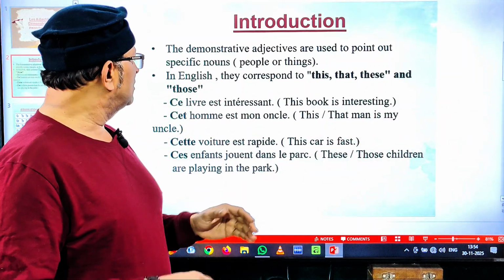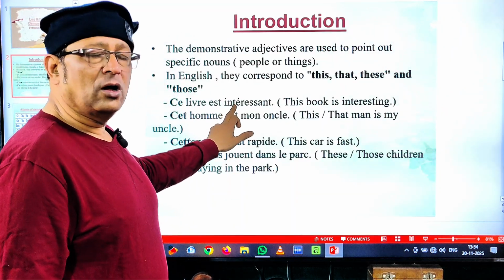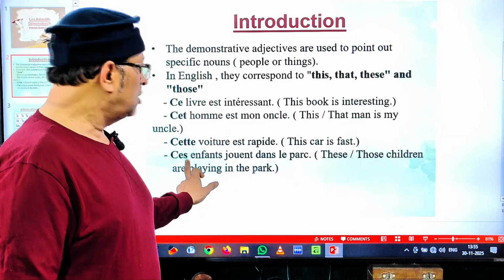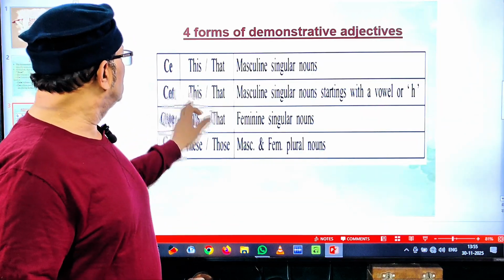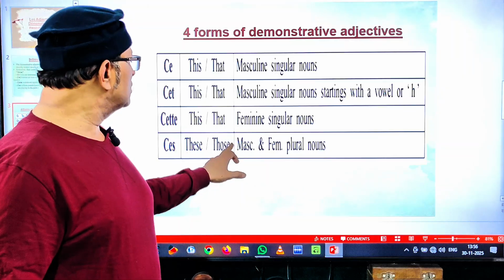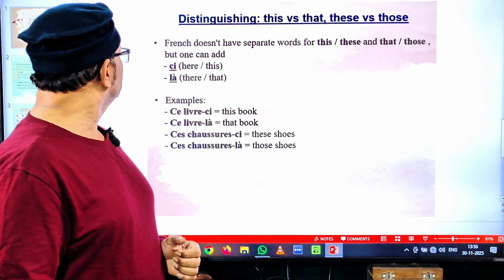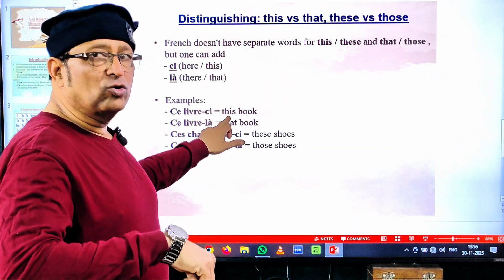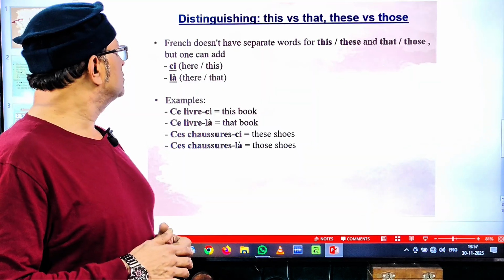"French for Beginners: Start Speaking FRENCH DEMONSTRATIVE ADJECTIVES!"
Bienvenue! In this video, you’ll learn the basics of French — perfect for beginners who want to start speaking right away. We’ll cover essential greetings, introductions, and simple phrases to help you build confidence from day one. No experience needed – just hit play and start learning FRENCH DEMONSTRATIVE ADJECTIVES ! 🗣️✨